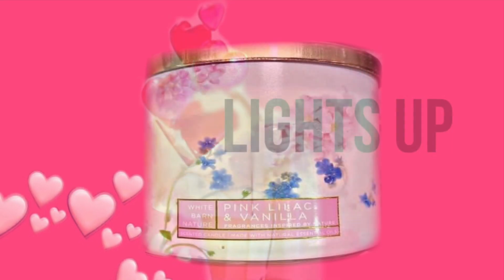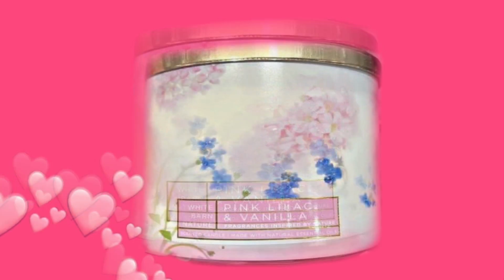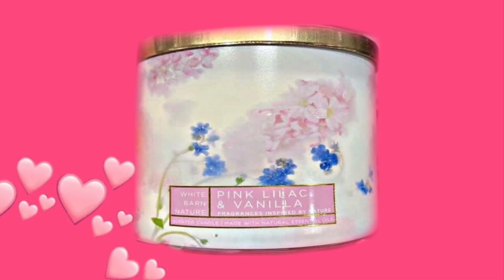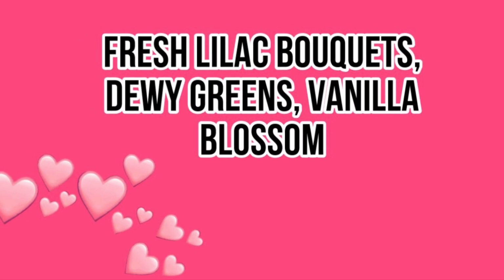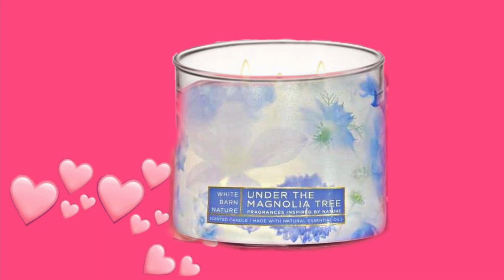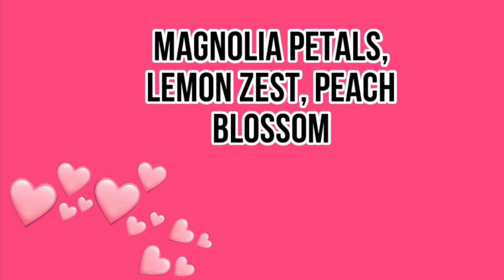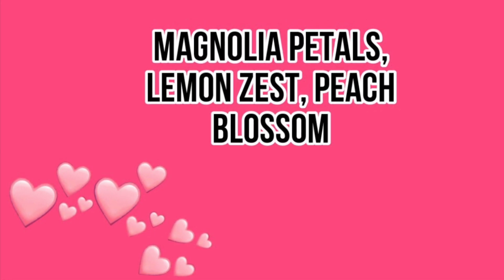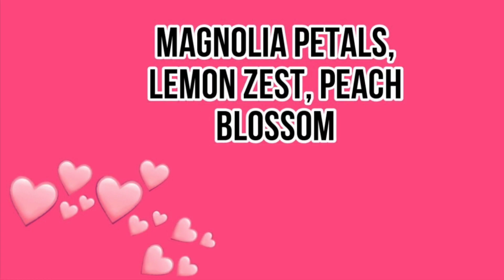Bath and Body Works VALENTINE'S DAY 2023 BATHANDBODYWORKS SPRING 2023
Bath and Body works VALENTINE'S DAY 2023. BATHANDBODYWORKS SPRING 2023. In this Bath and Body works video I share the new Spring 2023 items that are showing up in stores, they have cute new packaging for Valentine's Day scents such as BATHANDBODYWORKS CHAMPAGNE CUPCAKE. New three wick Bath and body works candles in scents such as FEEL LOVED CHAMPAGNE CUPCAKE , and more. I will let you know any other new BATH AND BODY WORKS SPRING 2023 items I find that are new!